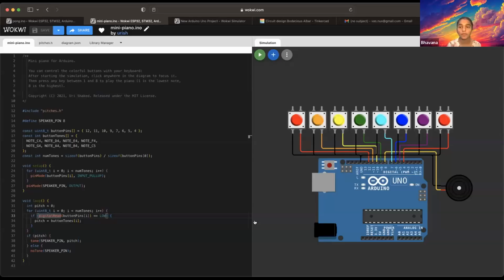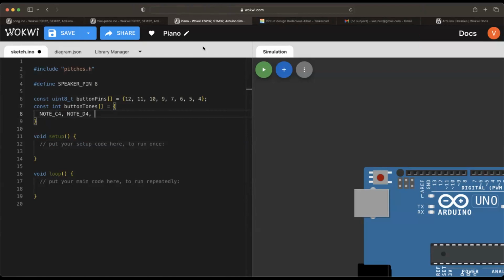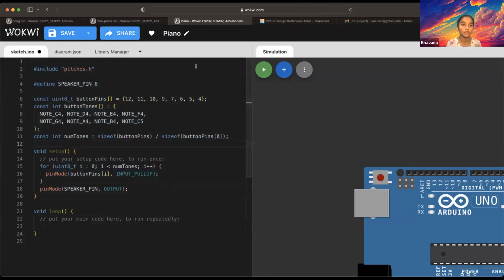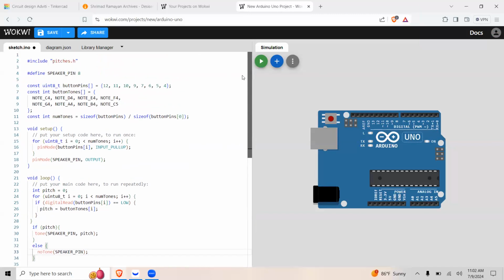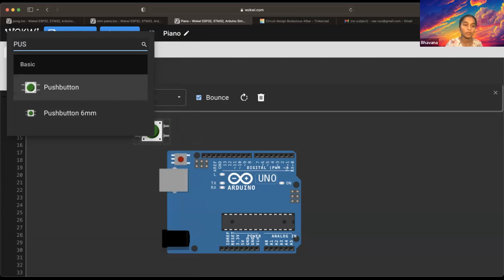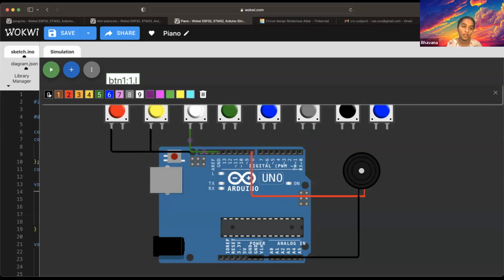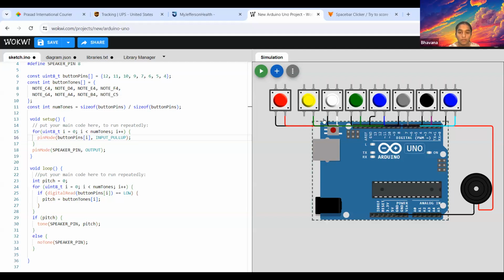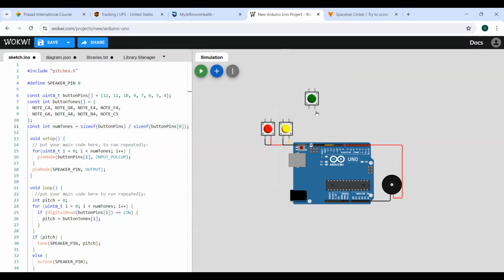Day 3: Arduino Piano